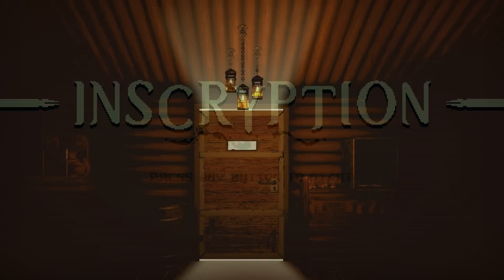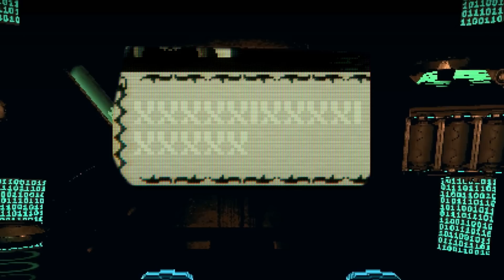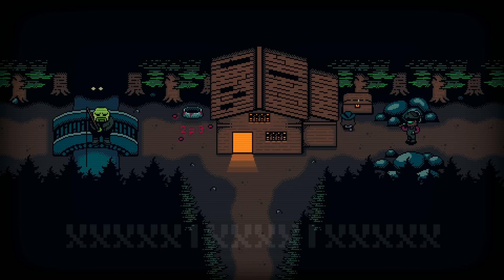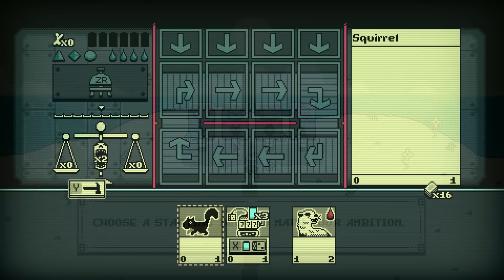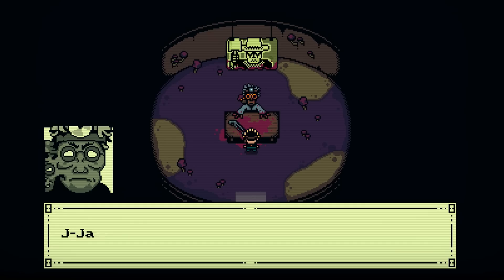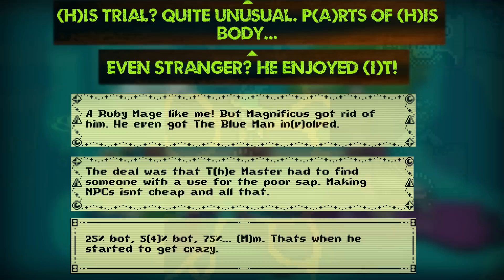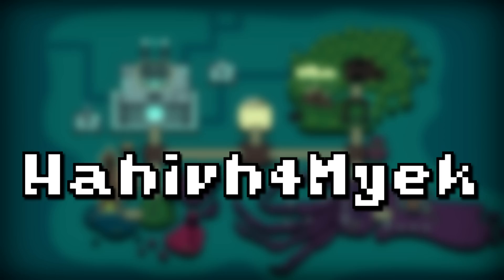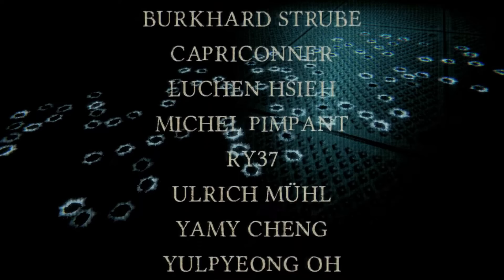Inscryption's Final Secret: The Console ARG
There is a secret in Inscryption that's been hidden for months in the console versions of the game. It wasn't fully solved until very recently, and in this video I wanted to walk through all of the puzzles and lore uncovered in the Inscryption Console ARG.